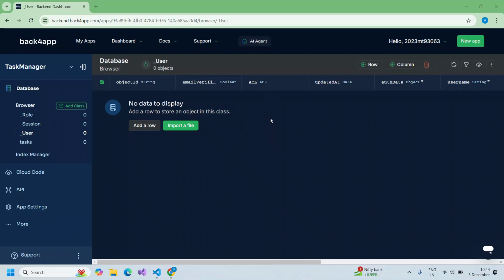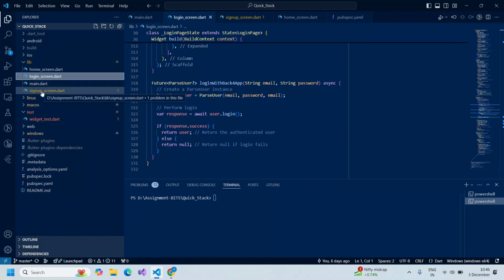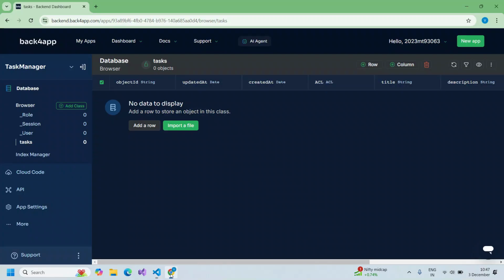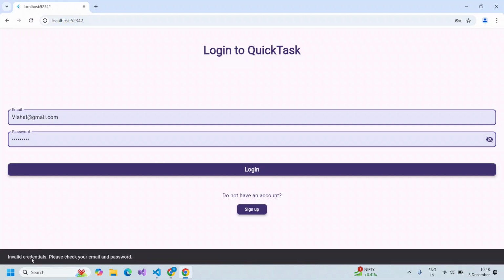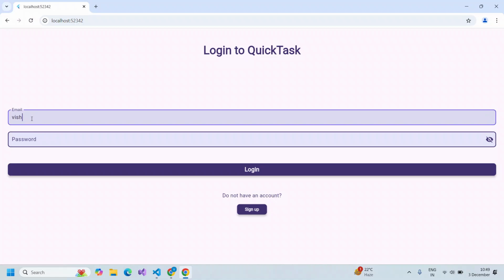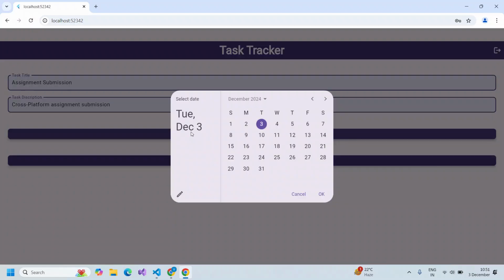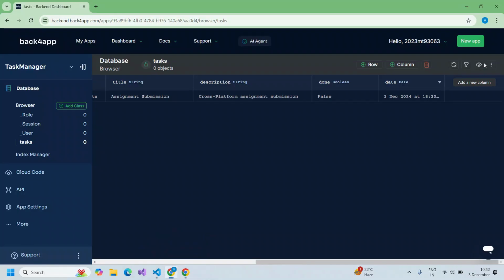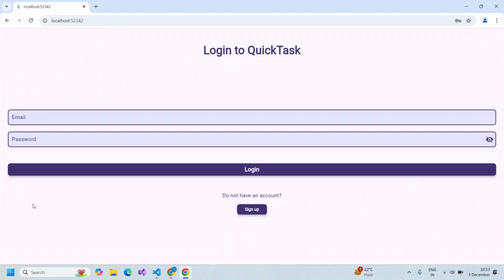Quick Stack(Flutter & Back4App)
This is a simple task manager(QuickStack) application built using  Flutter for the front-end and utilizes Back4App for Backend functionalities, including user authentication and data storage.